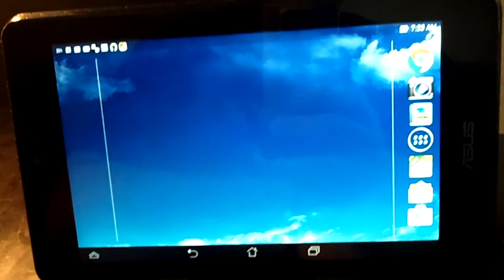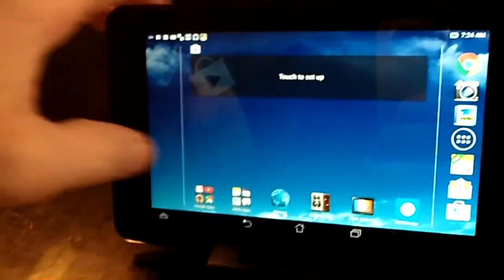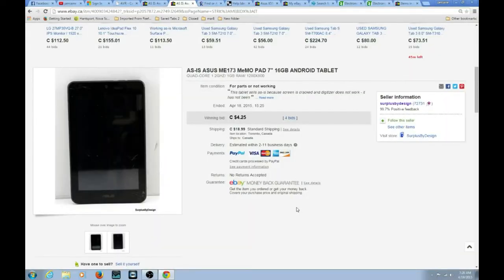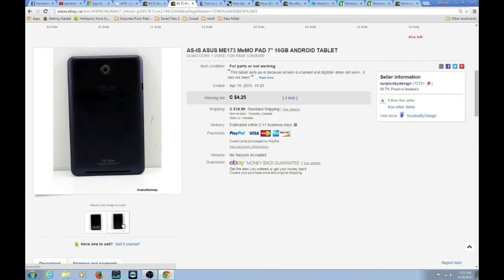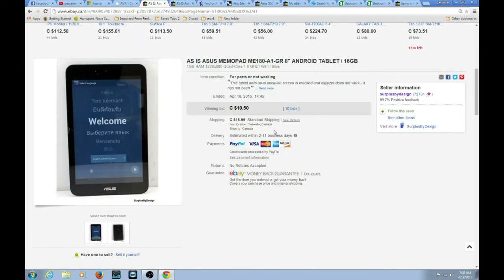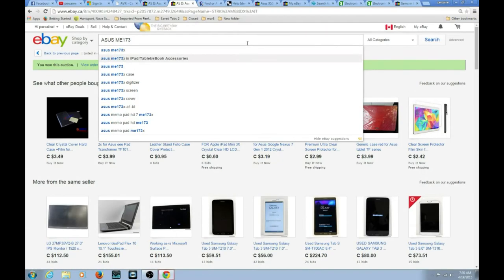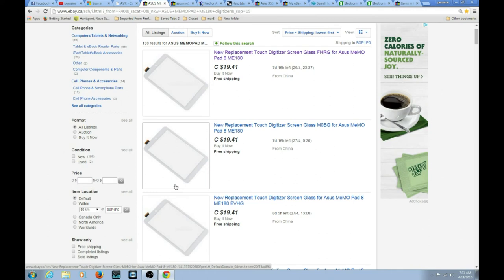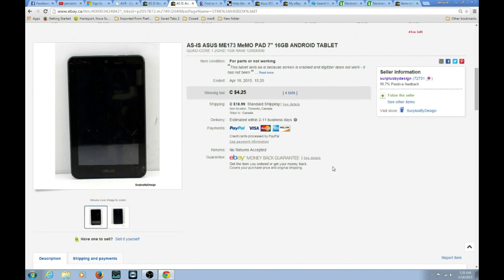More Ebay Impulse Buys As Is Electronics.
3 or 4 months ago I bought 2 Asus Memo Pad tablets on ebay..They were both in working as is condition with cracked digitizers..I fixed both and they worked so good that i bought 2 more..They sold so cheap that I couldn't pass up the deals..lol